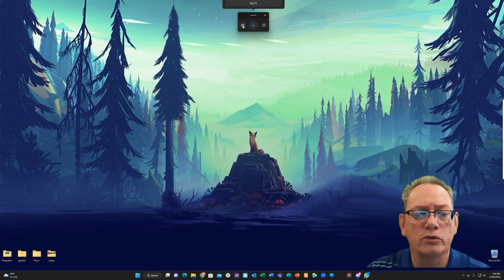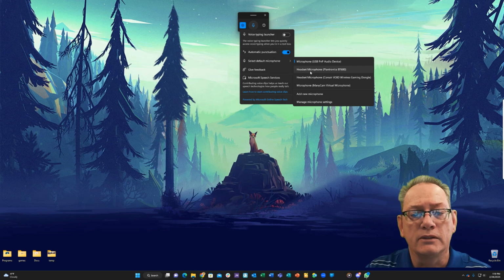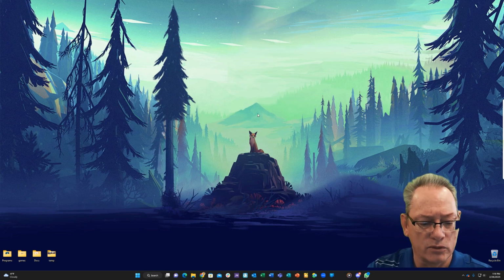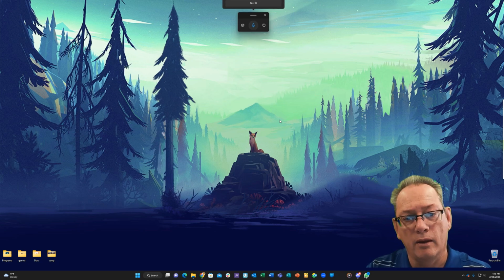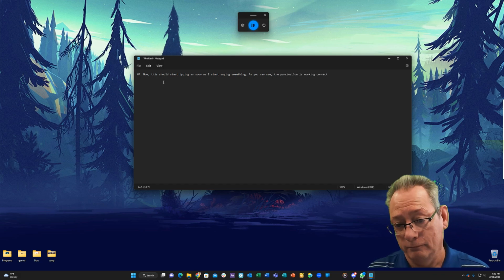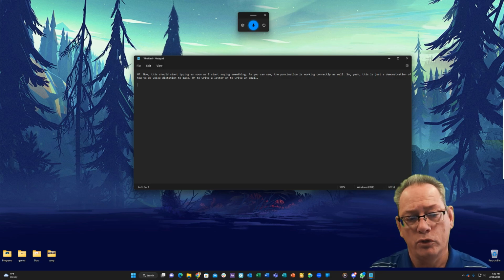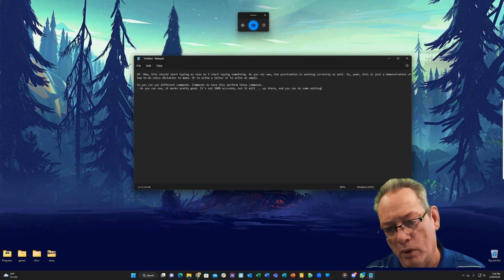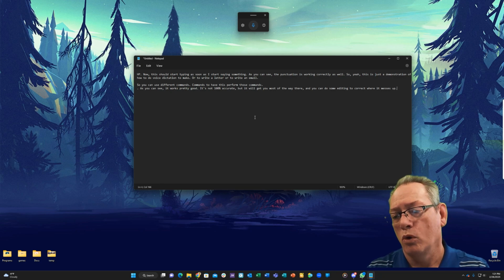Tech Tip - Voice Dictation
This tech tip will show you how to use the built in voice dictation that Windows 10 or 11 provides.